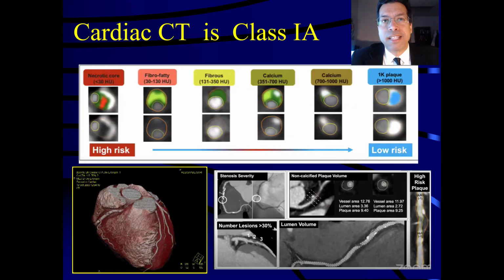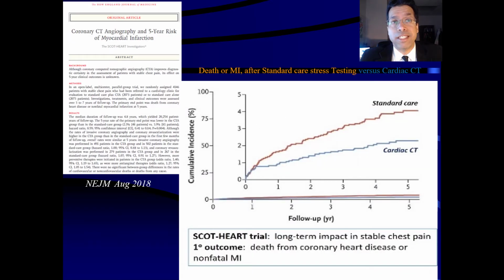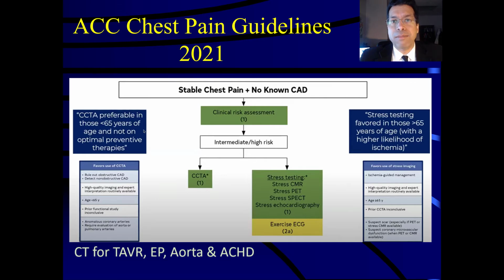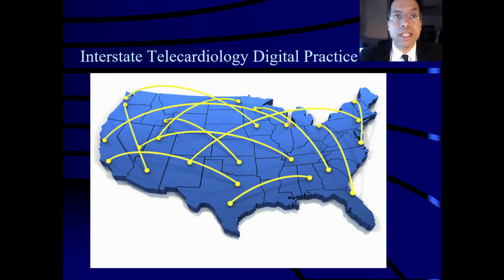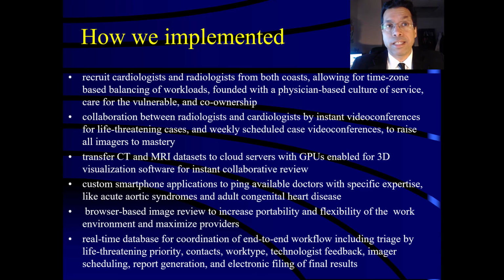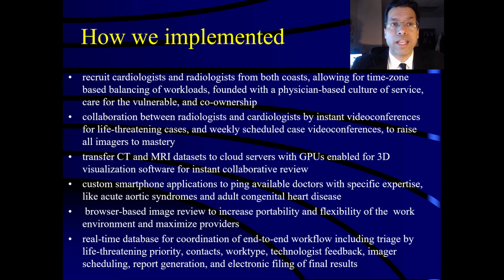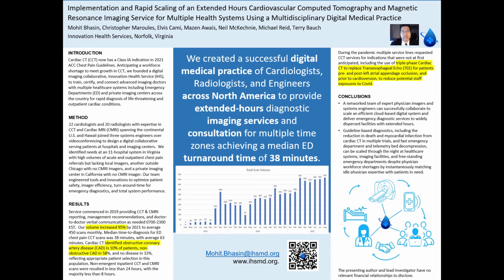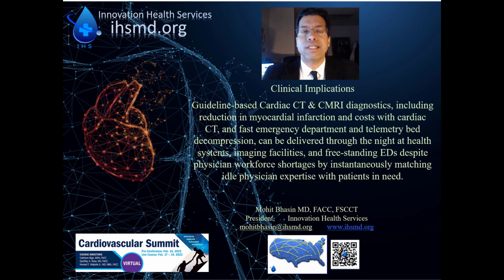IHS ACC CV Summit 2022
In this video Dr. Bhasin discusses IHS's successful digital medical practice of cardiologists, radiologists, and engineers across North America providing extended hours cardiovascular imaging and consultation services for multiple time zones. IHS successfully and efficiently scaled a cloud-based digital system and delivers emergency diagnostic services to widely dispersed facilities with extended hours. IHS provides guideline-based diagnostics with cardiac CT to reduce death and myocardial infarction with fast emergency department and telemetry bed decompression scaling through the night at healthcare systems, imaging facilities, and free standing emergency departments despite physician work force shortages by instantly matching idle physician expertise with patients in need. IHS achieved a median ED turn around time of 38 minutes.